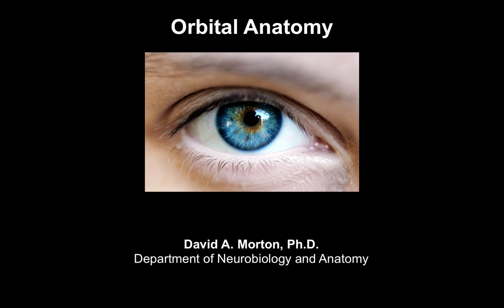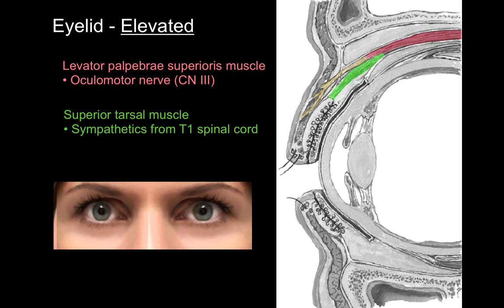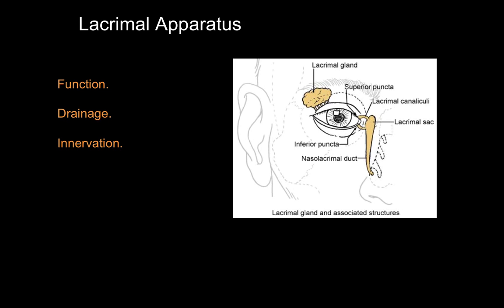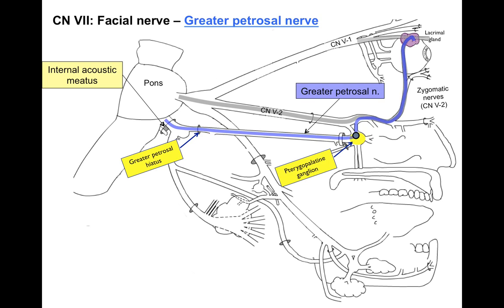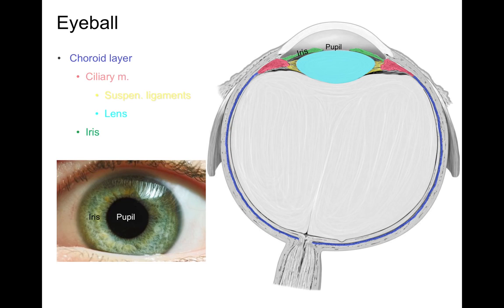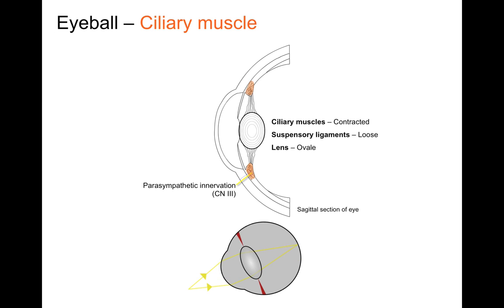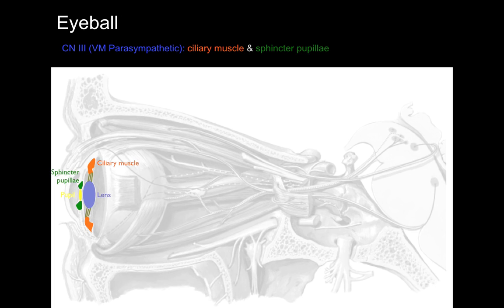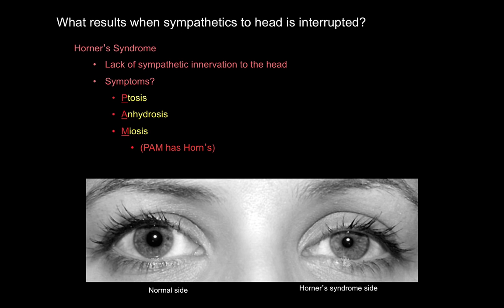Orbital anatomy tutorial